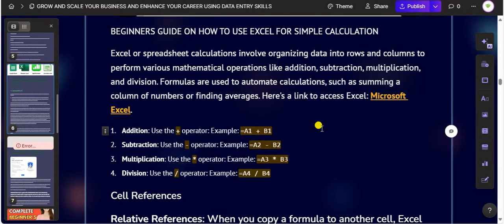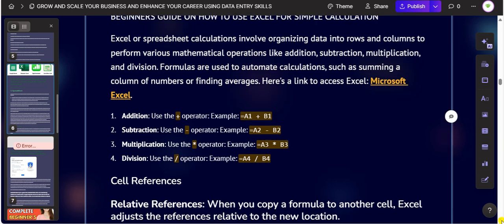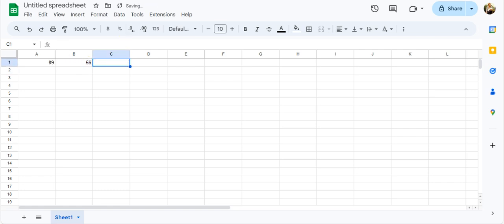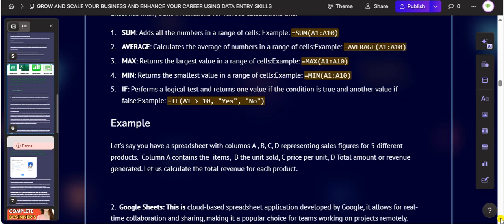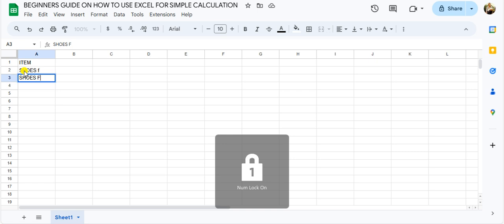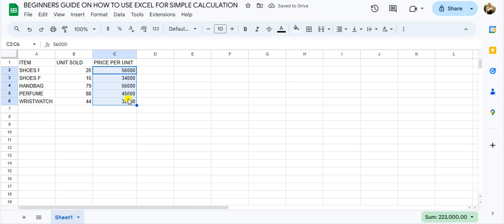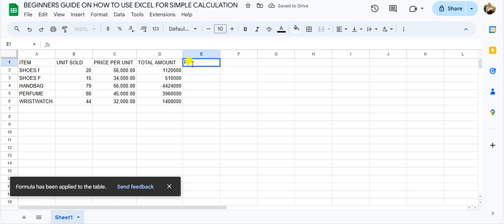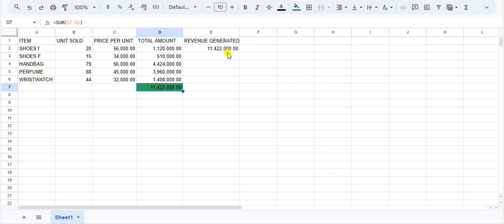BEGINNERS GUIDE ON HOW TO USE EXCEL FOR SIMPLE CALCULATION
Excel or spreadsheet calculations involve organizing data into rows and columns to perform various mathematical operations like addition, subtraction, multiplication, and division. Formulas are used to automate calculations, such as summing a column of numbers or finding averages. Here's a link to access Excel. Here is a simple guide on how to start. Watch, learn and implement.